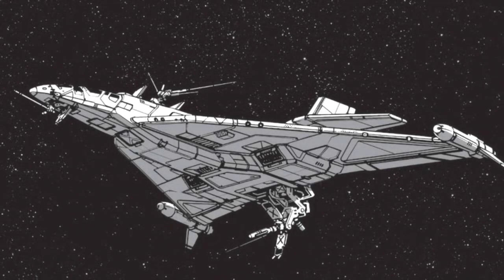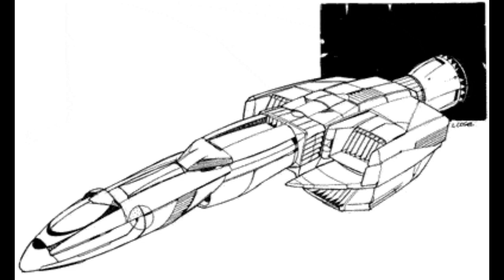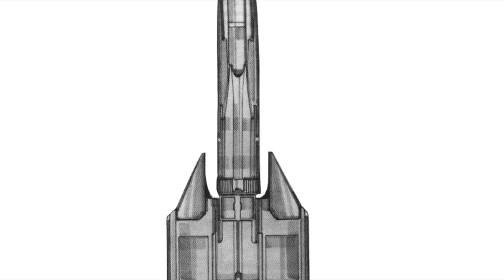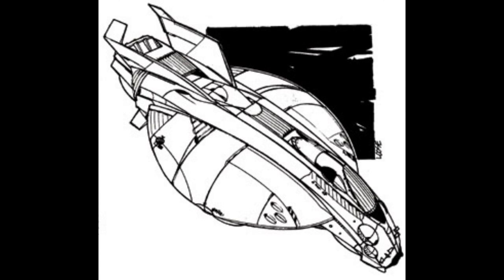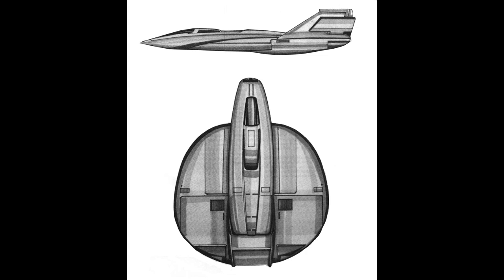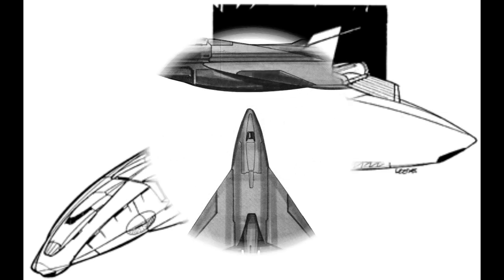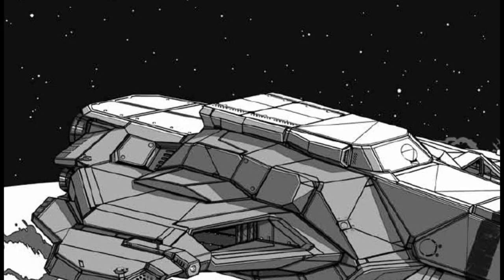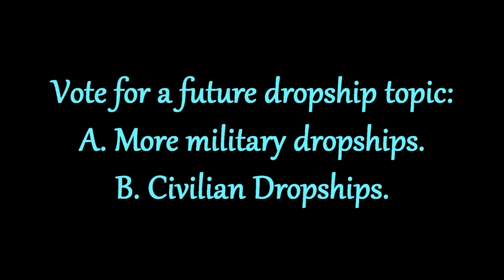Battletech Lore - Aerodyne Dropships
In this episode we we talk about a few variants from the other main type of dropships, namely the aerodynes. Enjoy!!!